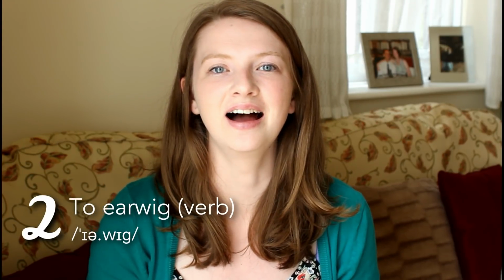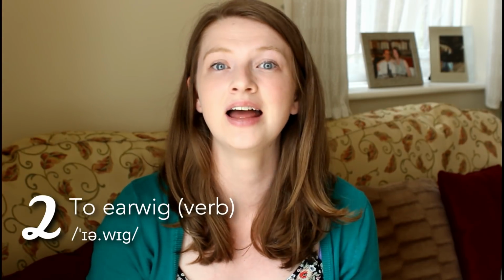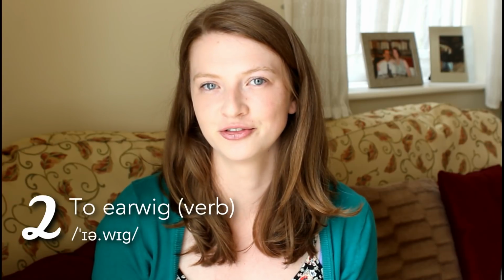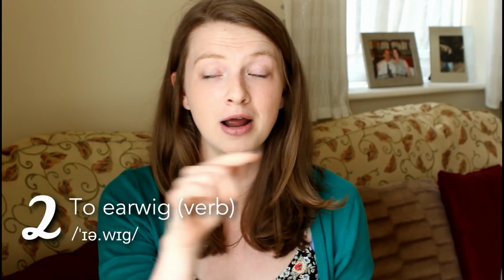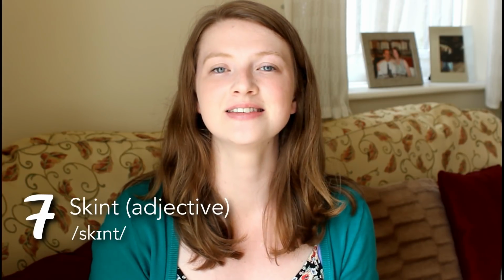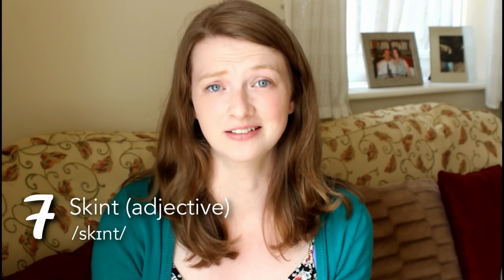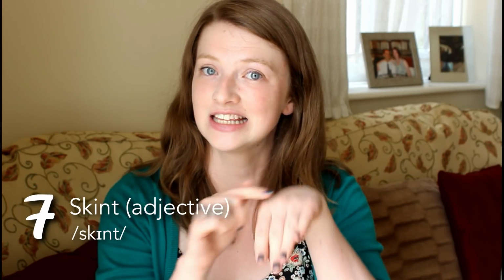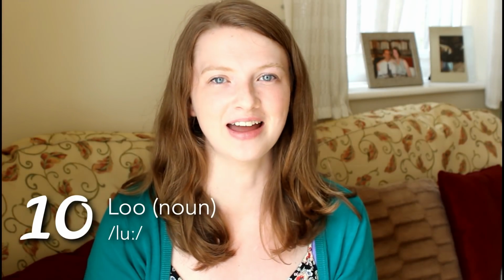Learn Common English/British Slang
In this video you'll learn 10 really common slang terms and phrases to use in informal British English.

// RECOMMENDED GRAMMAR BOOK 📘
English Grammar in Use

// RECOMMENDED BOOKS 📕
These are highly recommended books for people with around an A2-B1 level of English.
Harry Potter
The complete Harry Potter set
The Curious Incident of the Dog in the Night-time
Percy Jackson and the Lightning Thief

// RECOMMENDED PARALLEL READERS 📗
These are books with one page in English and one page in another language.

I teach using just one of many accents in the world. Please only learn it if you like it and if you are interested in learning it. I do not believe there is one “correct” accent or manner of pronunciation and I fully encourage EFL/ESL learners to expose themselves to as many varieties of English around the world to become accustomed to the beautiful variations of this world language. I focus mostly on teaching “Modern RP” (I may just say “RP” in my older videos, but to clarify, I do specifically mean “Modern RP”), however, you will hear a lovely little Yorkshire twang to my accent from time to time too. Please LOVE and BE PROUD of your accent. After all, it is part of your identity and makes you unique. 💚